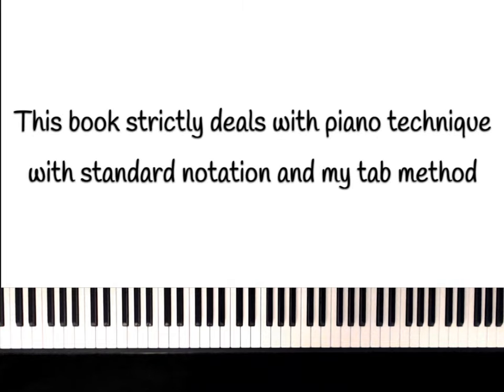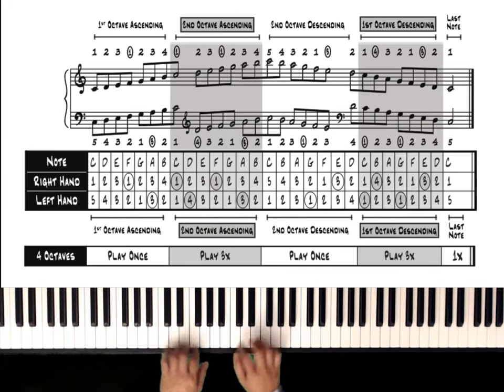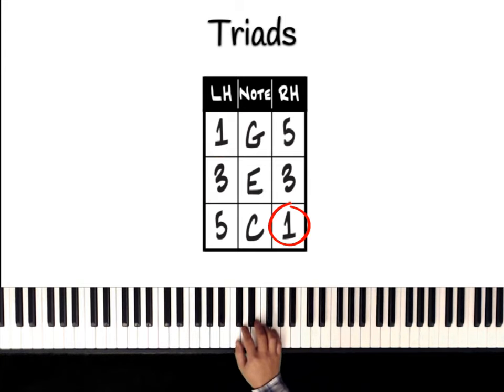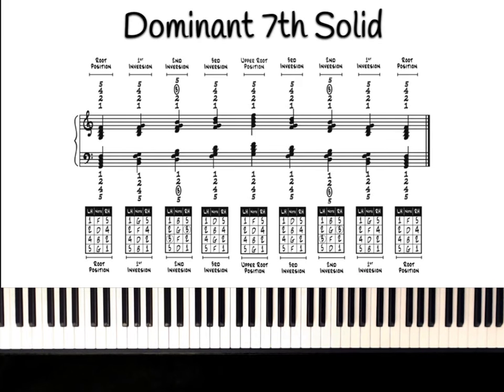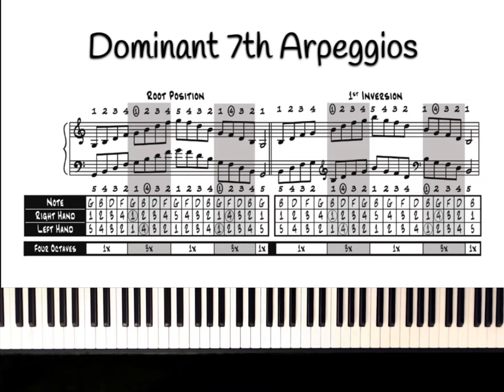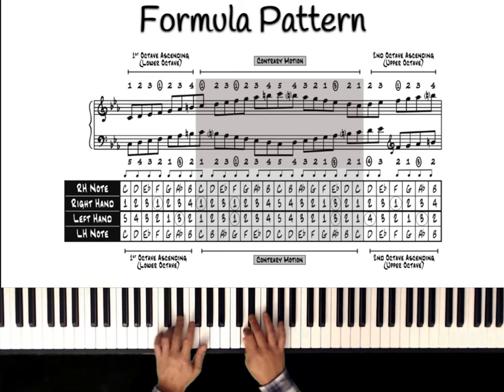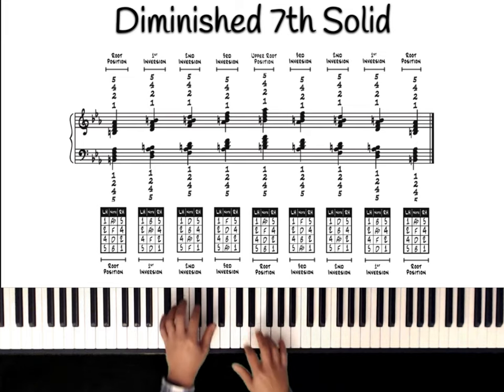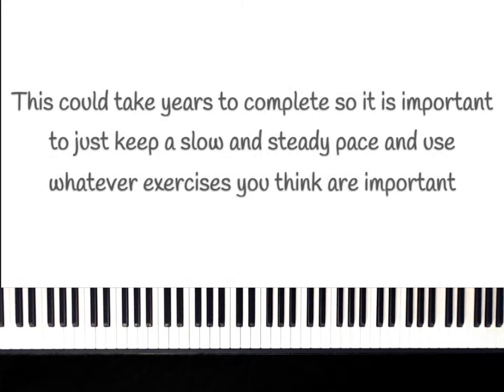The Piano Tab Method : Piano Technique For Those Who Can and Can't Read Music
I have written this book to help people who can't read music to play proper piano technique.  These are all essential exercises taken from the Royal Conservatory of Music piano syllabus that can take you up to a grade 10 level.

These exercises are written in a unique way which lets the student learn proper fingering through tables.  There are two parts:major and minor in all keys.  This video goes through all the major and minor exercises so you will know exactly how they are played.